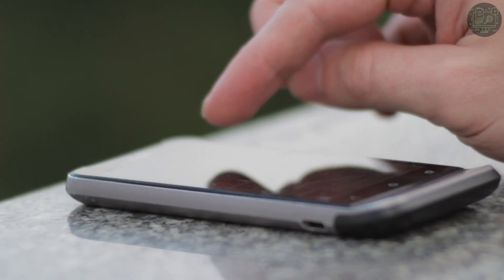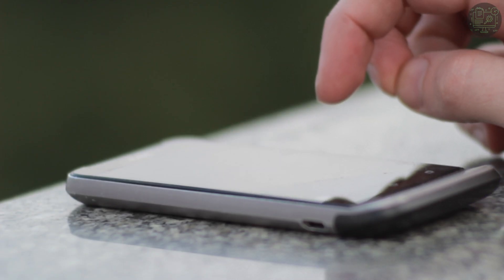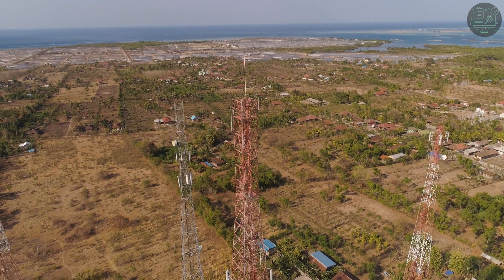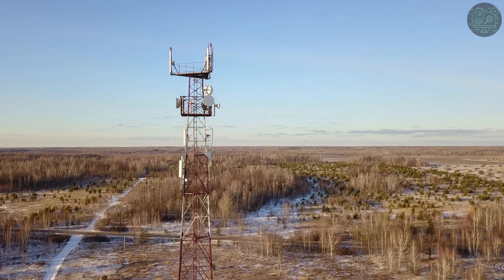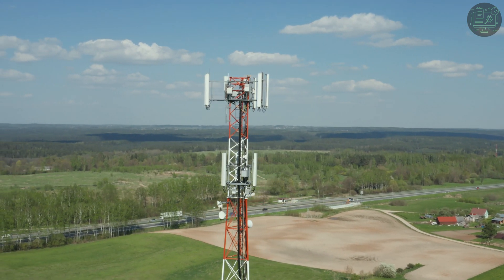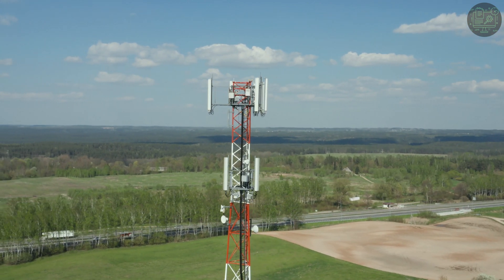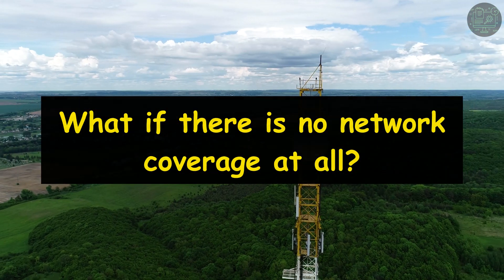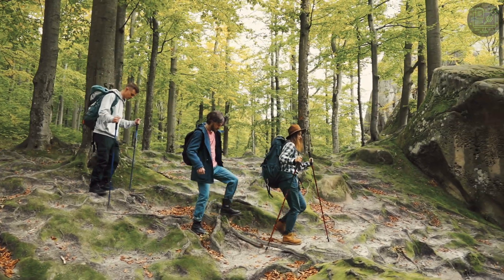How Can Mobile Make An Emergency Call Even When it has No Network?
How emergency call works without network? Watch the Video till the End.

No network coverage, emergency calls only.
Why is my phone showing emergency calls even after having full signal strength.
Why is my phone saying no service emergency calls only.
How can cellphones make ‘Emergency Calls’ when there's No Network.
How emergency call work without sim.
How emergency call works.
How emergency call works without network.
how emergency call made.
Why do emergency calls not need a network.
If a cell phone doesn't have a SIM card, how can it make emergency calls.
Why does my phone say it can only make emergency calls when it has no signal at all.